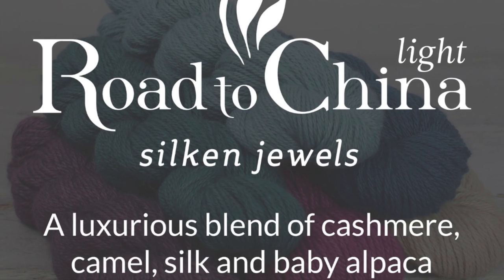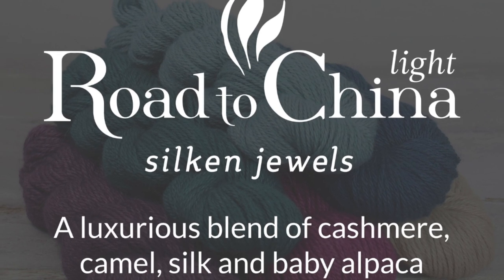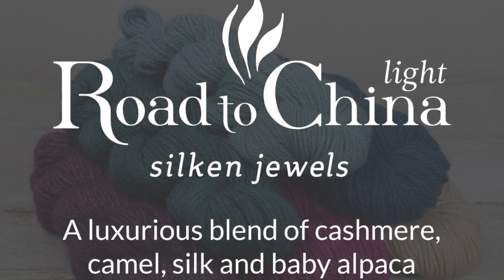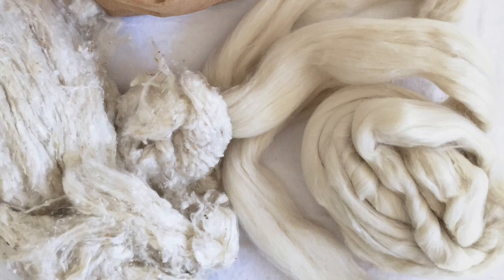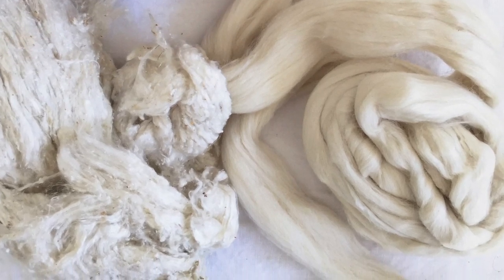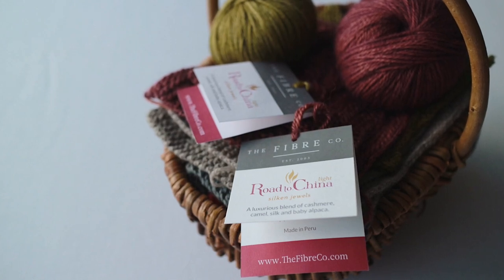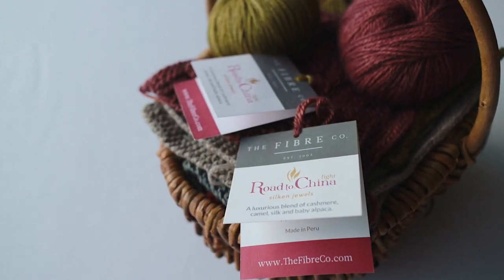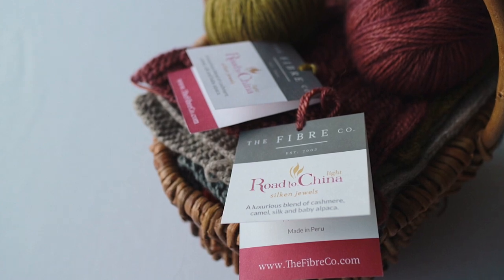Road to China Light Yarn Stories Part 1 - Inspiration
Road to China Light is inspired by the luxury textiles that were traded along the ancient Silk Road. This sport-weight yarn blends natural fawn baby alpaca, camel hair, cashmere, and silk to create a fabric with a soft halo and enough definition to explore subtle textures. With a colour palette inspired by polished precious stones, Road to China Light is a yarn for creating something truly special.

In this film short, founder of the company Daphne tells us about what inspired the creation of the Road To China Light yarn.

The Fibre Co.
Yarn for projects you’re proud of.